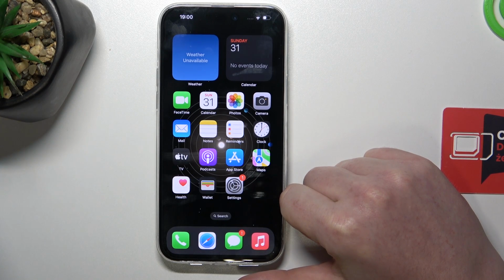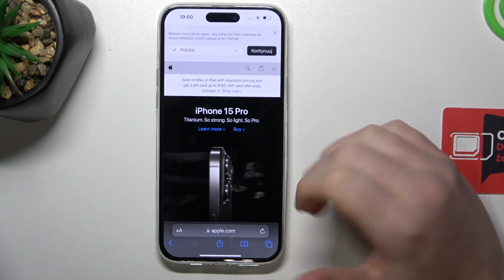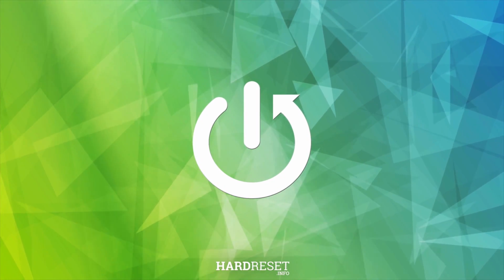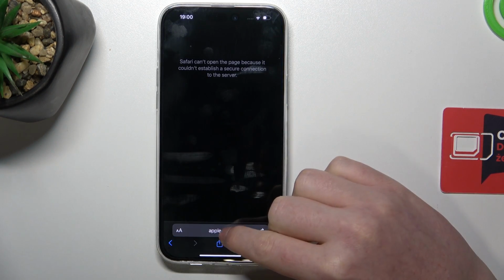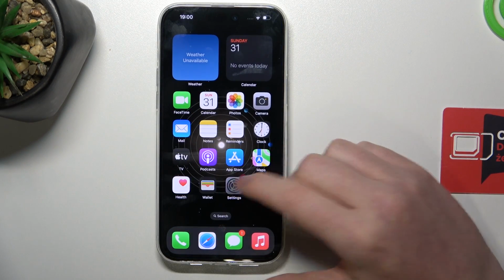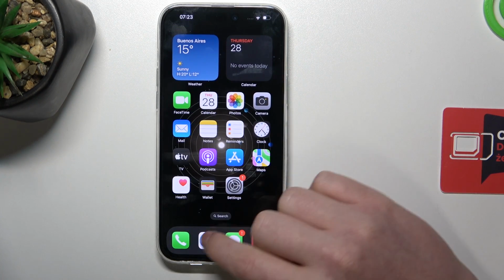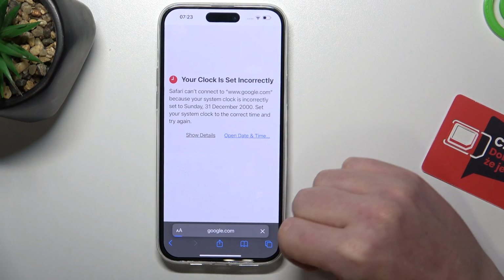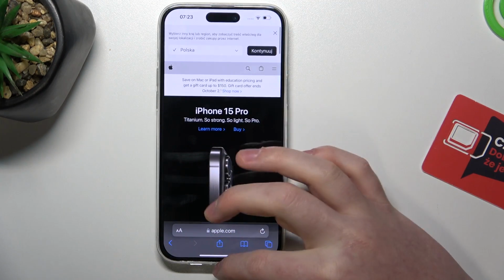Fix I Have Internet But Websites Won't Open On iPhone 15 Plus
Discover solutions to address the issue of having an internet connection but being unable to open websites on your iPhone 15 Plus. This troubleshooting guide will help you diagnose and resolve common internet connectivity problems on your device.

Why am I unable to open websites on my iPhone 15 Plus even though I have an active internet connection?
What could be causing this specific issue, and how can I diagnose it?
Are there common troubleshooting steps I should follow to resolve the problem?
Can you provide instructions for checking Wi-Fi or cellular data connectivity on the iPhone 15 Plus?